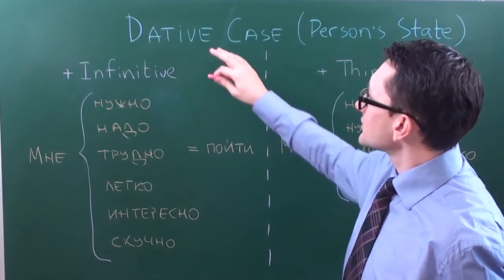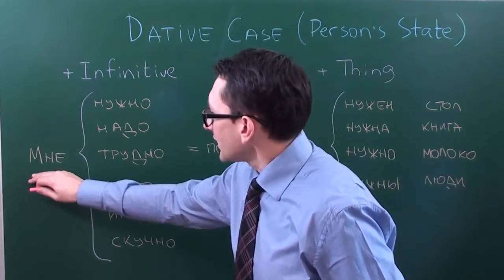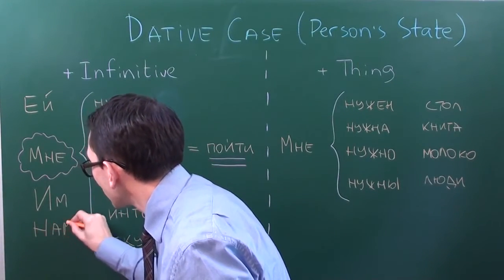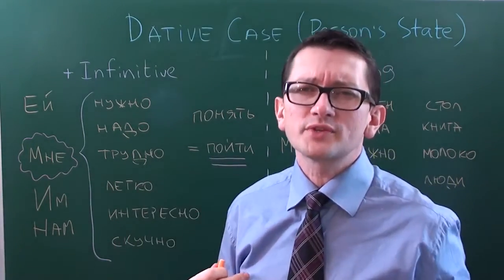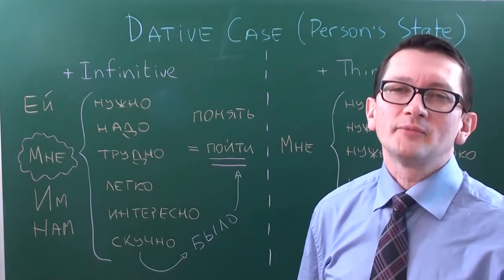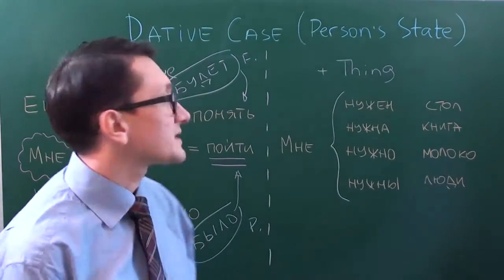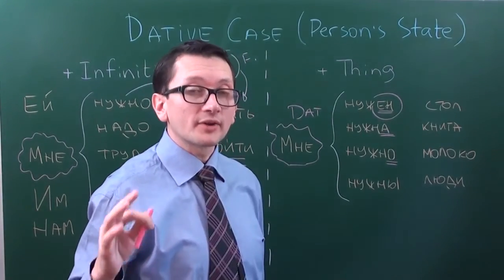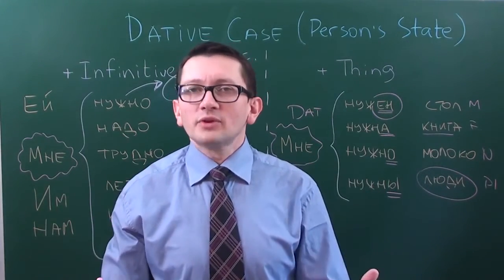Dative case in Russian (Person's state)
Person’s state and conditions with infinitives and things.
Мне (Dat.) нужно / надо пойти (Inf.). - I need to go.
Мне нужно было пойти. - I needed to go.
Мне нужно будет пойти. - I will need to go.
Мне нужен стол. - I need a table.
Мне нужна книга. - I need a book.
Мне нужно молоко. - I need milk.
Мне нужны люди. - I need people.